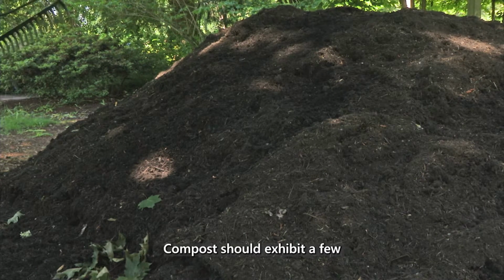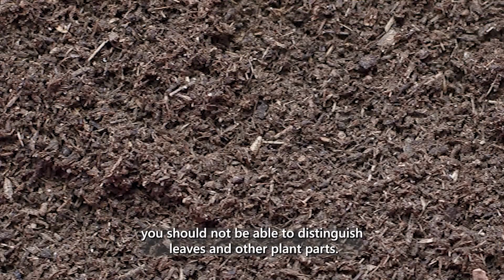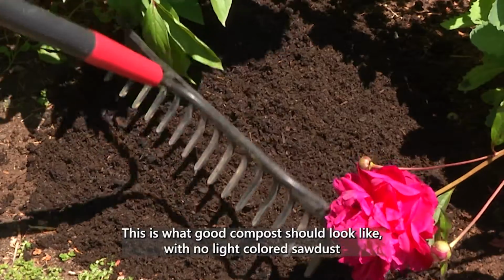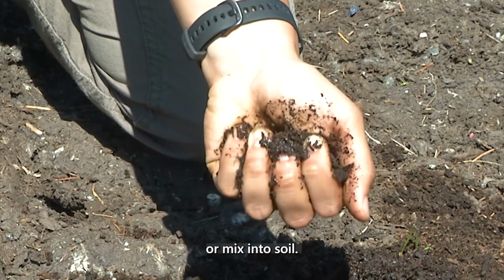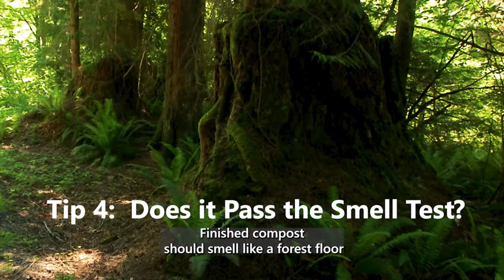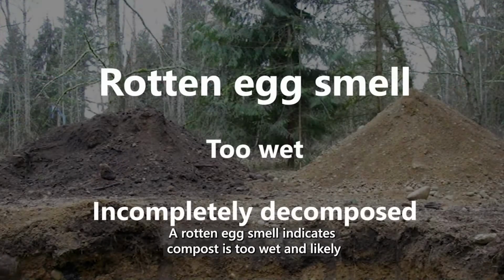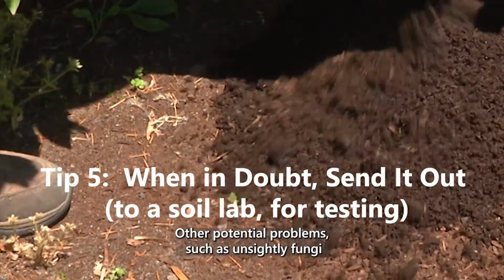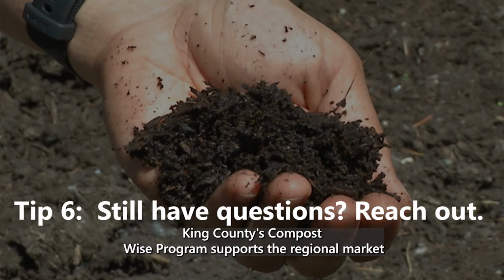Common Senses: How to tell if compost is good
Explains what quality compost should look, feel, and smell like. From King County's CompostWise program